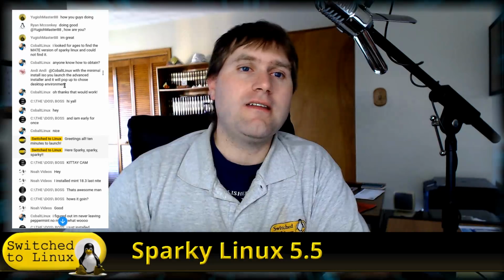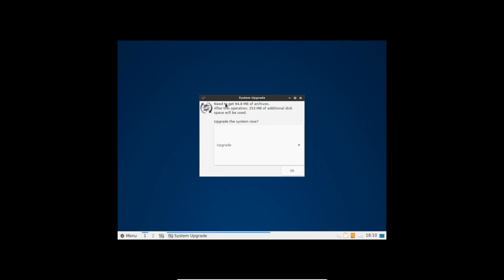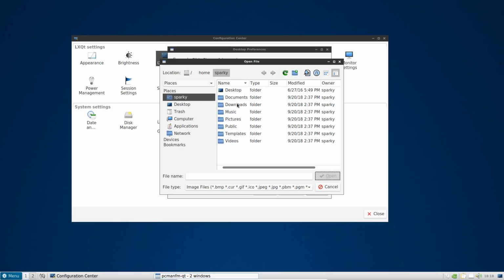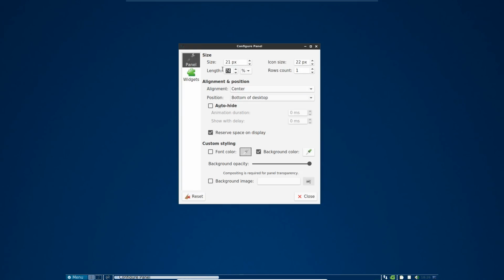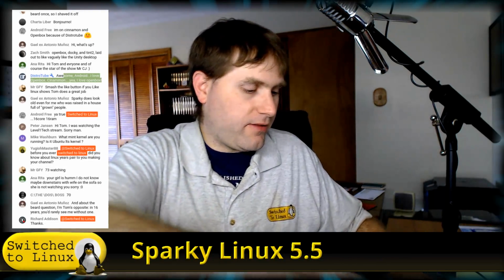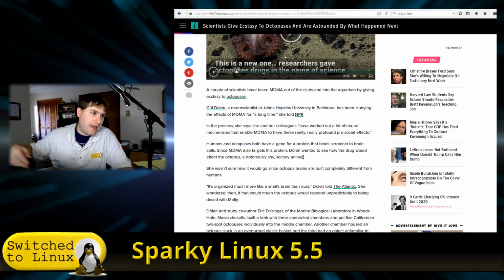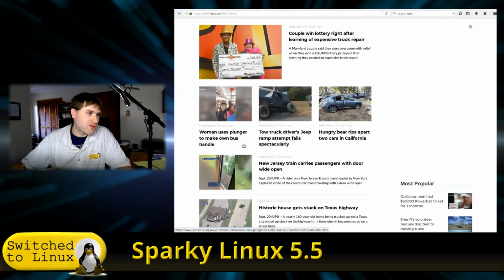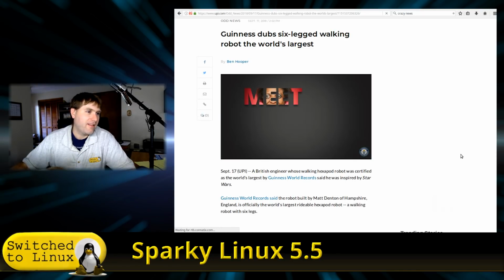Here, Sparky! Is the new Sparky Linux super lightweight?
Tonight we will have a look at the new rolling release of Sparky Linux 5.5.